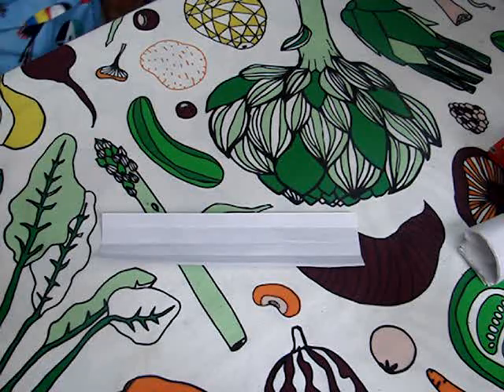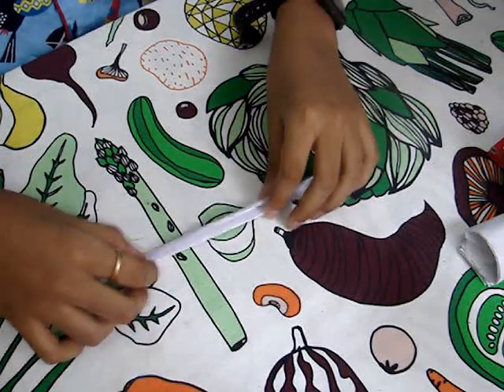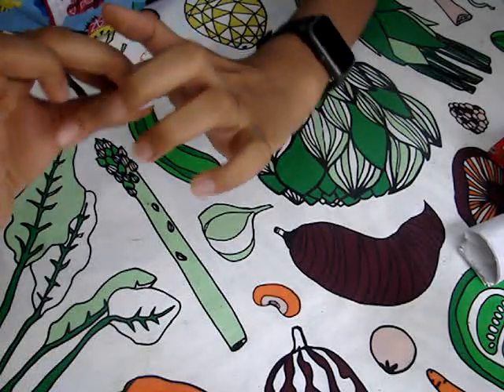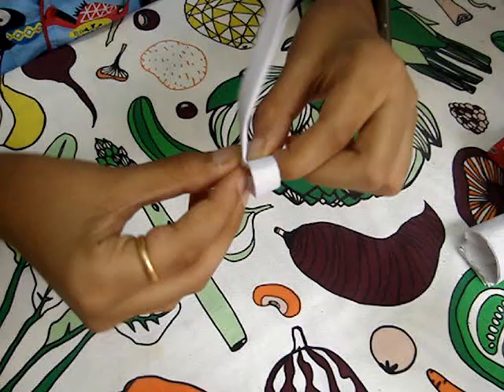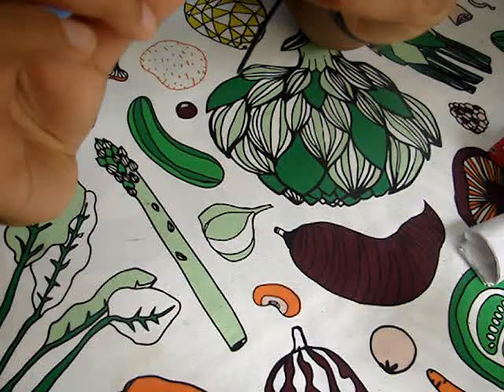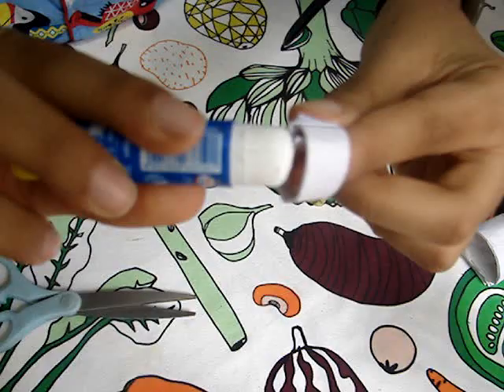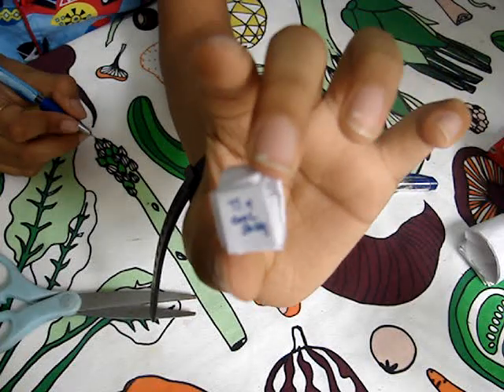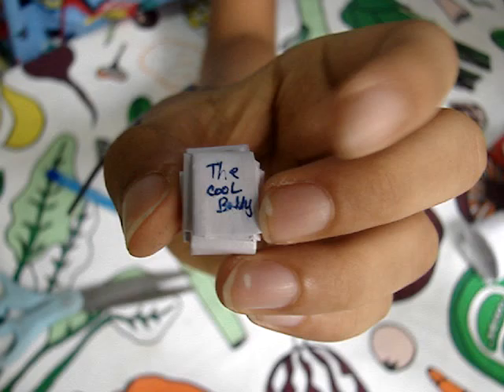How to make worlds best origami paper ring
hey guys hoped you liked the vid a sub would be reccommended